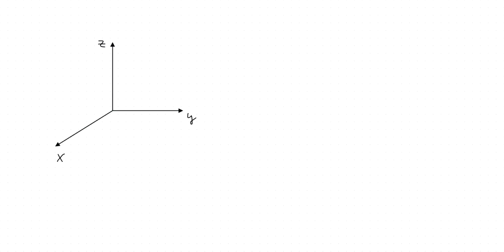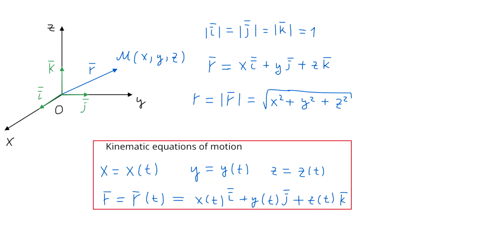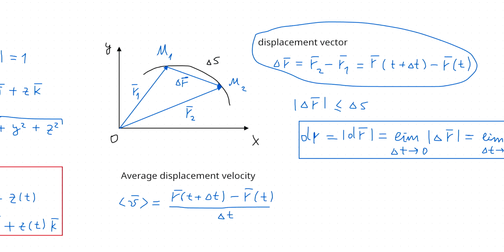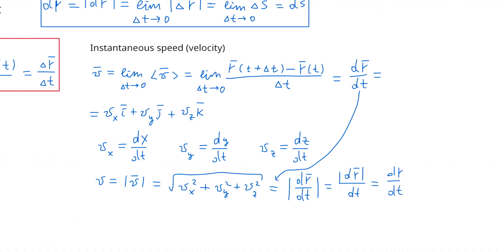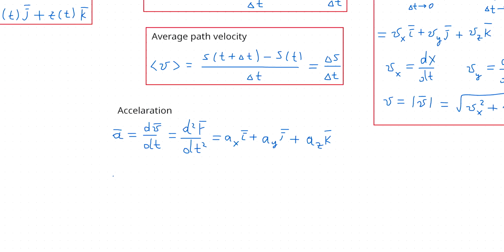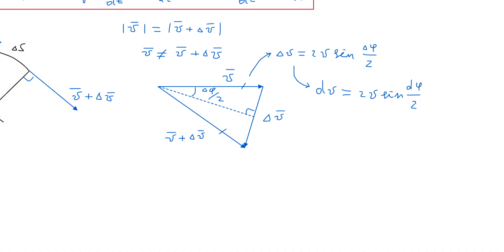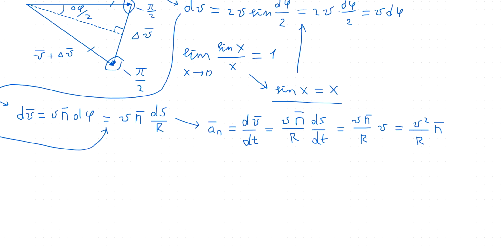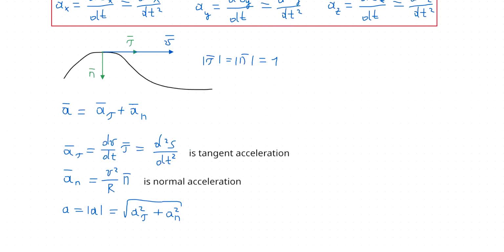03.09.2025 Lecture: Kinematics 1.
Reference system. Coordinates and radius-vector. Average displacement velocity. Instantaneous velocity. Acceleration. Normal acceleration (radial acceleration, centripetal acceleration). Tangential acceleration.